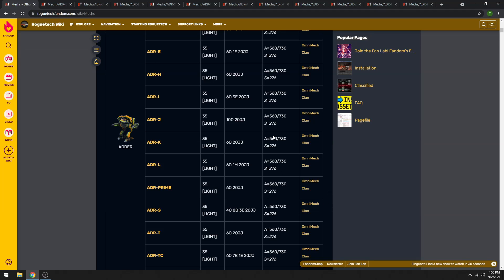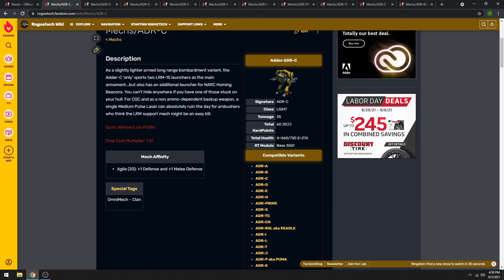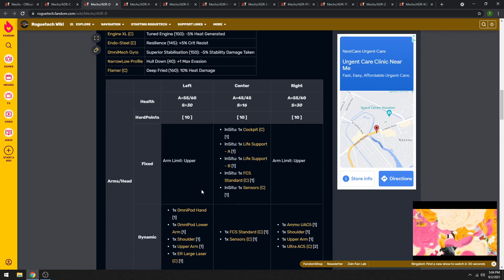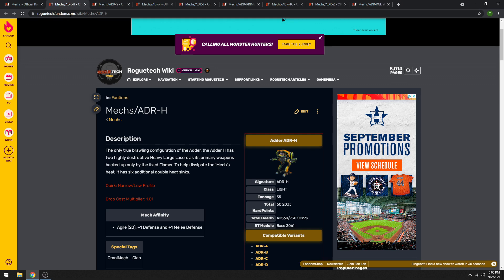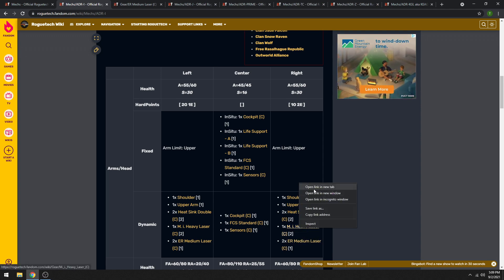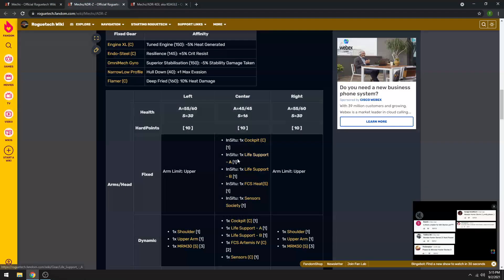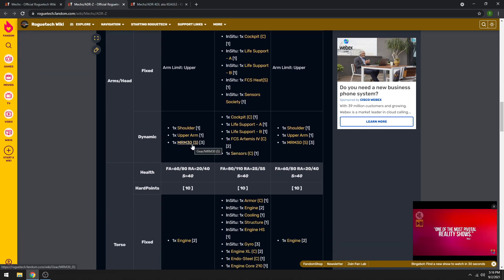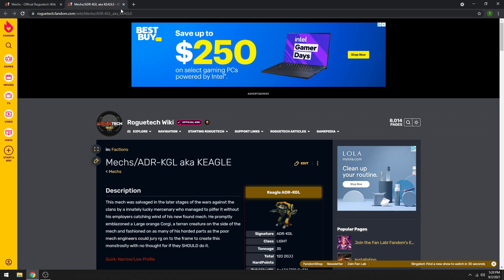Mech Chassis Deep Dive: Adder Guide to Roguetech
Come back each Friday for a deep dive into the Roguetech mod with analysis of data from the Roguetech Wiki and practical application.

Sources:

Sarna.net for lore and all things Battletech

Roguetech.Gamepedia.com for mostly up to date Roguetech systems, equipment, and mechs (Especially great when the tooltips in game stop working, which can usually be solved by restarting the game... but if that doesn't work, wiki)